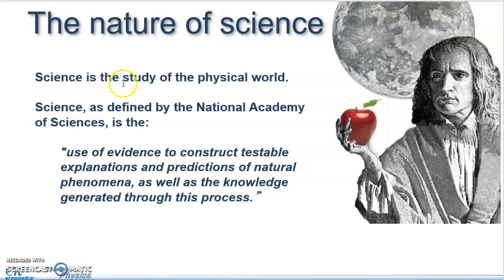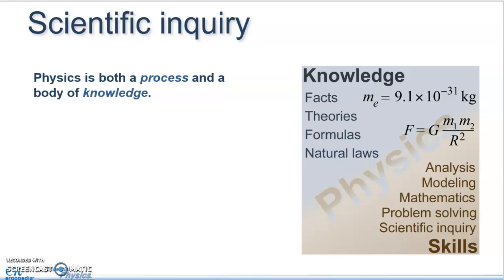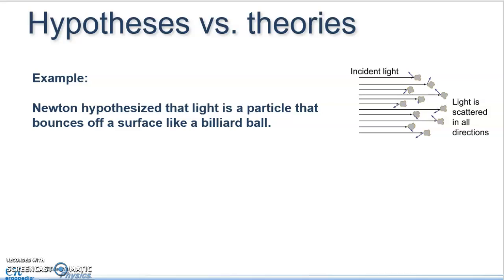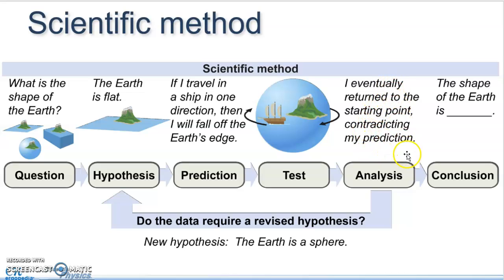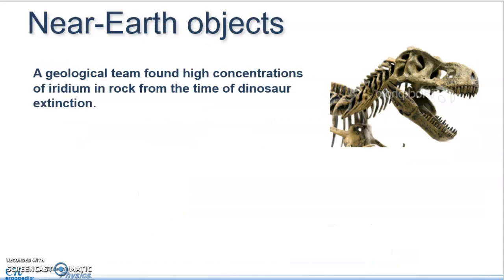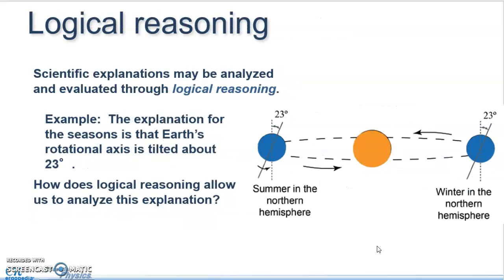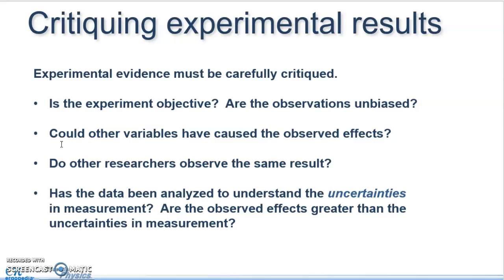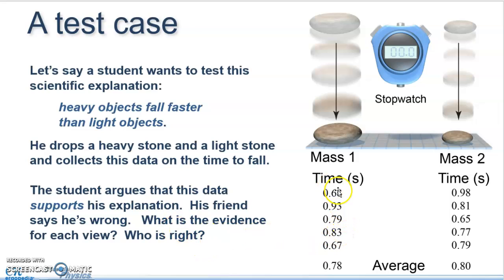Physics M1L1 Notes 2 Inquiry